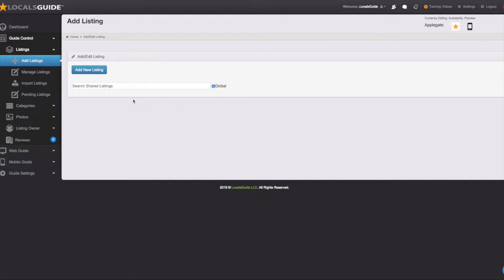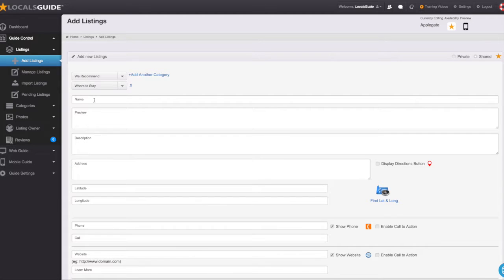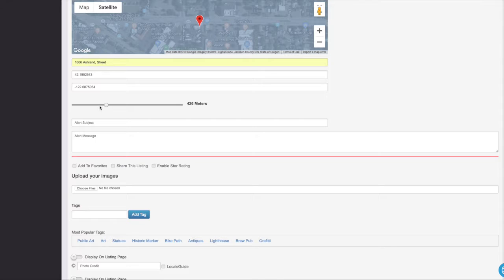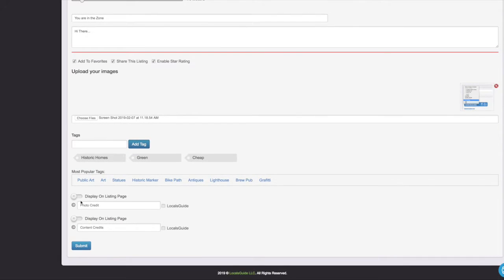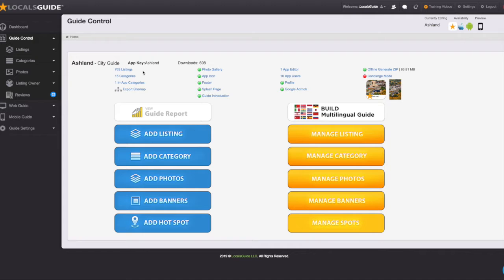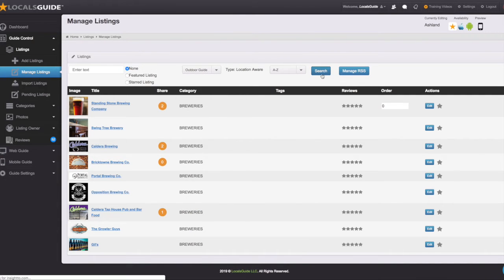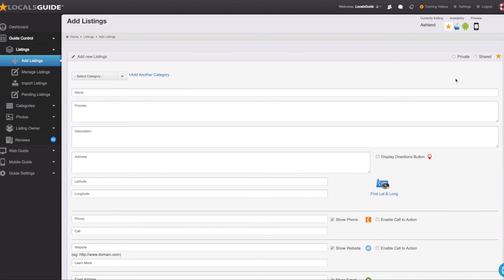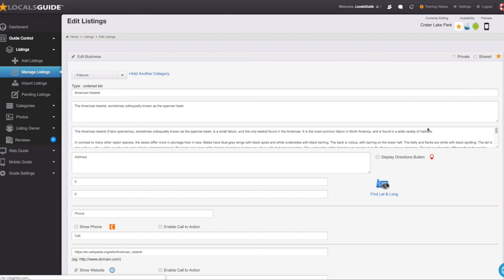LocalsGuide - Listing Management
How to add listings into your mobile guide.